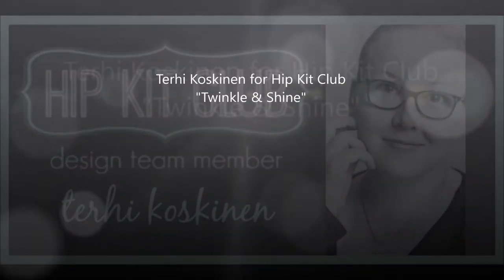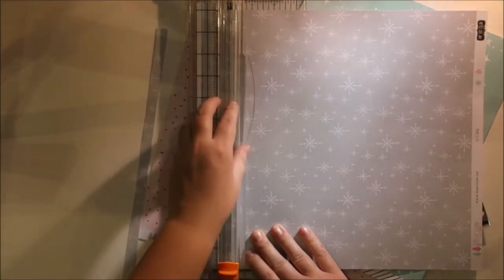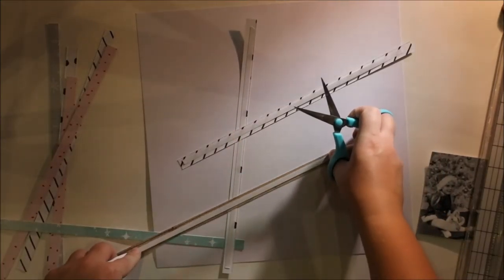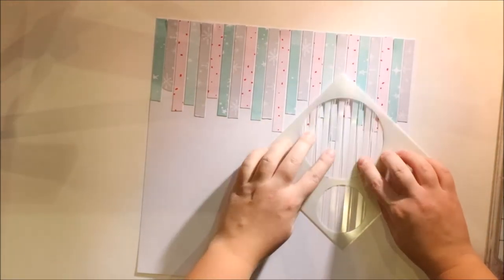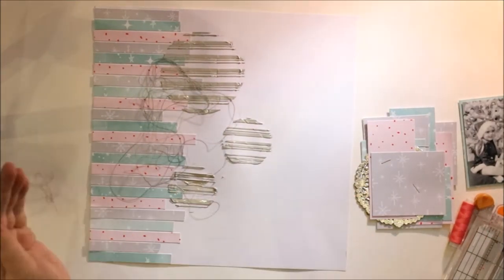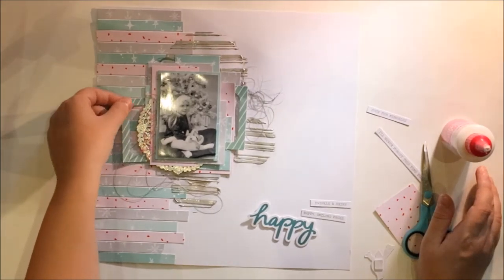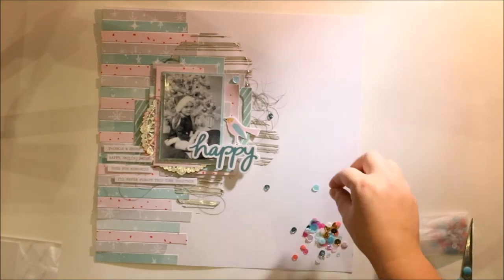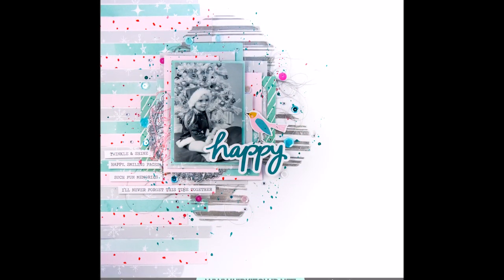[181] Scrapbook layout for Hip Kit Club "Twinkle&Shine"